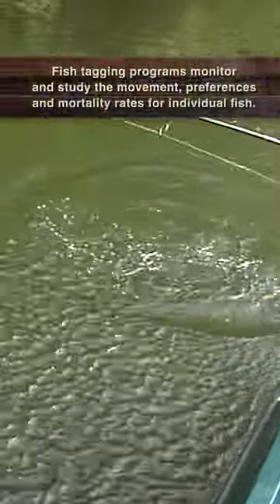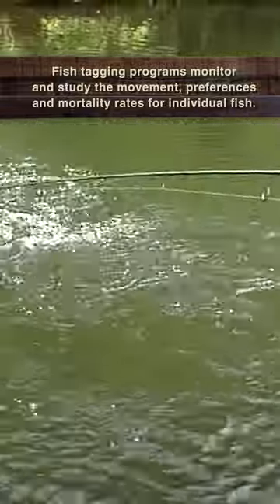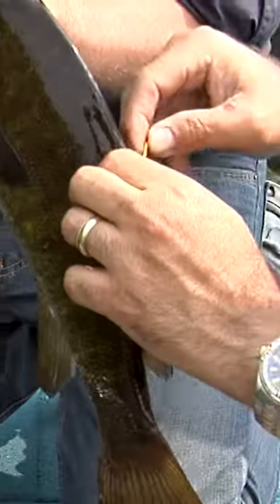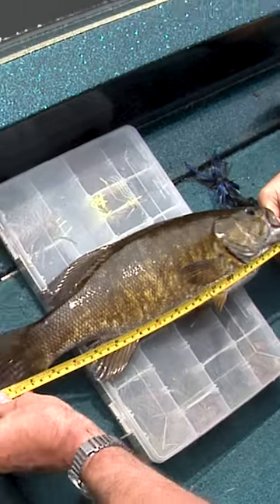Finesse tube fishing for bass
Mike Cusano explains how he fishes a soft plastic tube for smallmouth bass on the Oneida River, New York. Mike D catches a tagged smallmouth. bigbitebaits fishingtips bassfishing fishing fishingislife bassmaster majorleaguefishing smallmouth fishingtv fishingtvshow lunkerville getfolksfishing for mentalhealth and socialwellness